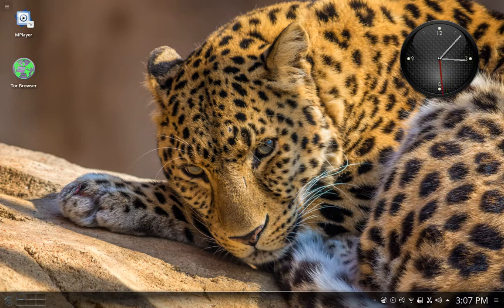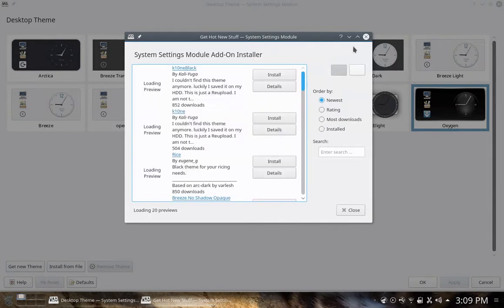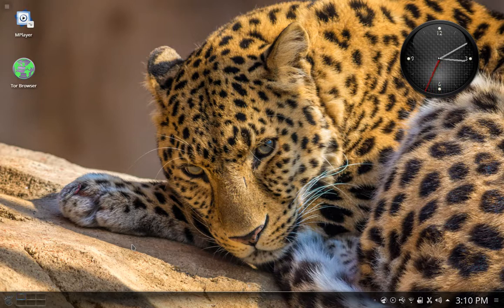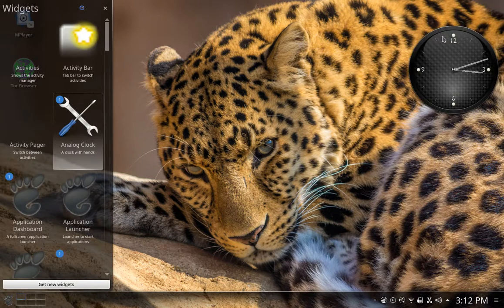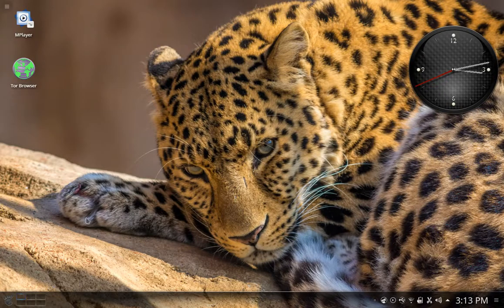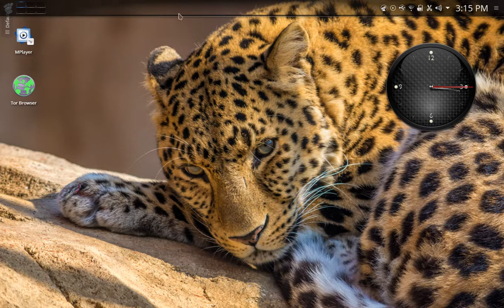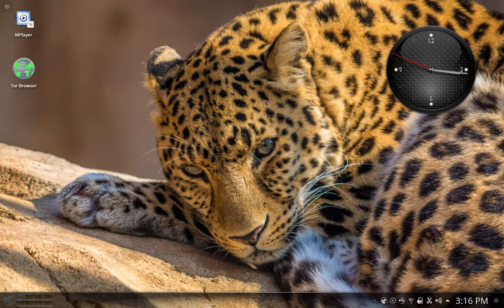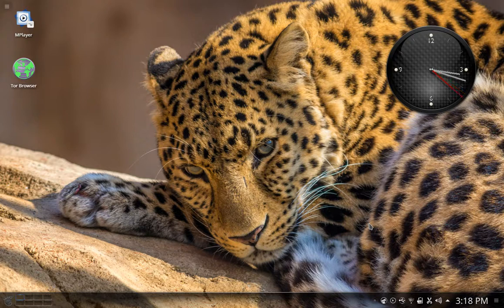Configuring OpenSuse Leap 42.2 Post Installation Revisited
This video shows some post-installation configuration that the user should accomplish in OpenSuse Leap 42.2 Linux. Additionally, this video covers items not previously covered in the post install of the distro which were recommendations by viewers.